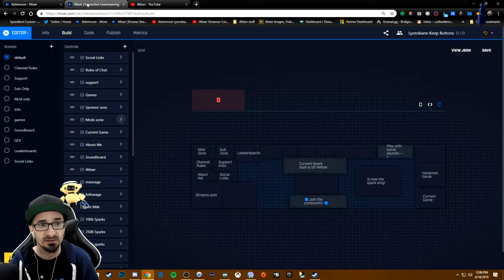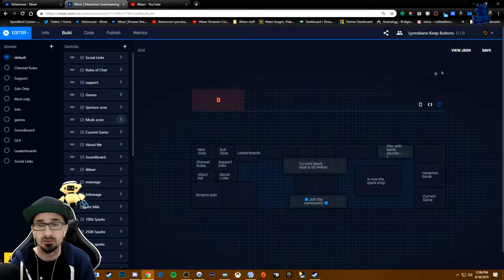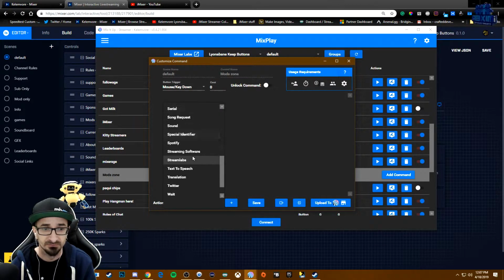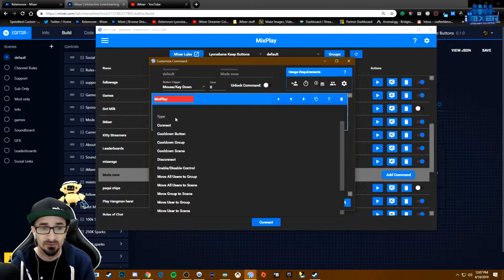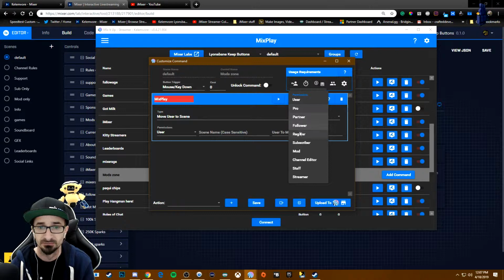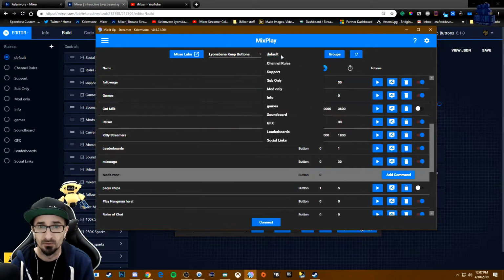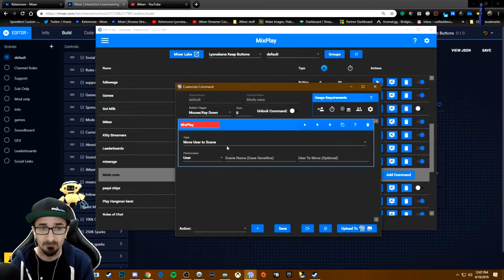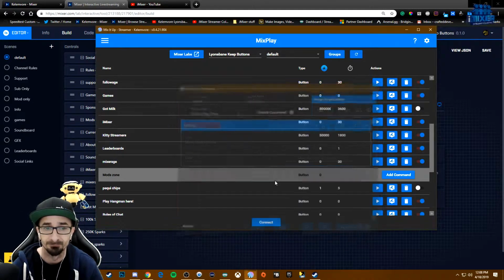How to create a Mod only board using MixItUp Bot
Step by step instructions on how to create a Mod only Mixplay board for your mods using the Mixer Dev Lab and MixItUp Bot

Join us in our iMixer Discord and join the Streamer University today for more information and get help with your most commonly asked questions that deal with streaming

Also to get support for the app please join the Mix It Up App discord